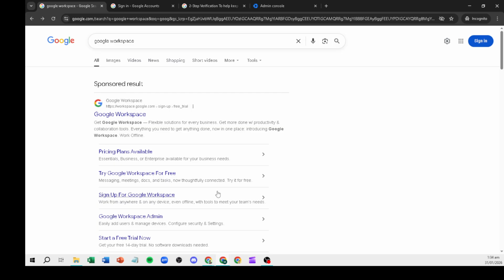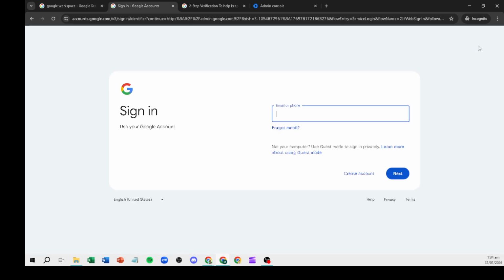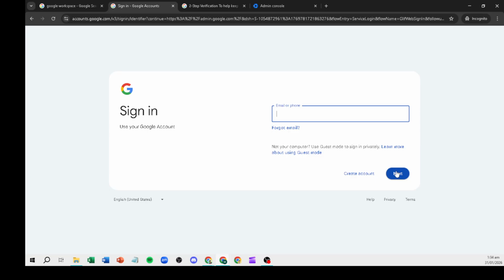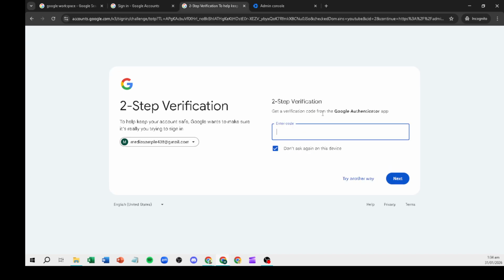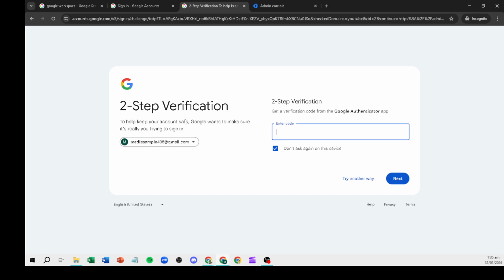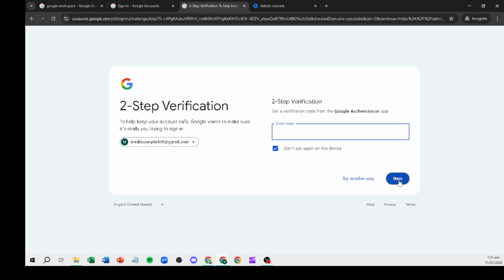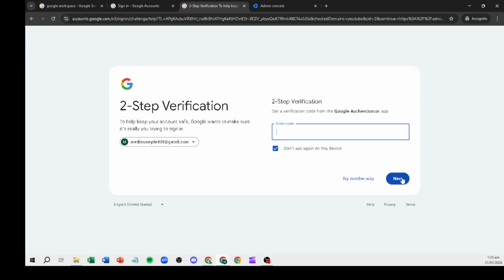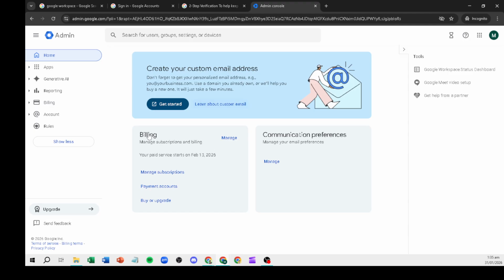How to Login Google Workspace Account [Full Guide 2026]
How to Login Google Workspace Account Full 2024 Guide [Full Guide 2026]

In today's video we cover: login google workspace account, how to sign in google workspace step by step, google workspace login tutorial 2026, access gmail drive docs workspace account guide, google workspace account sign in workflow, google workspace admin console login tutorial, fix login issues google workspace guide, google workspace tips and tricks, google workspace beginner guide, google workspace full guide 2026, google workspace training video